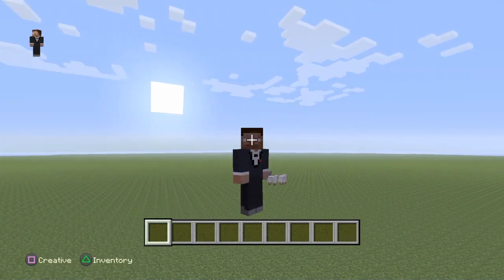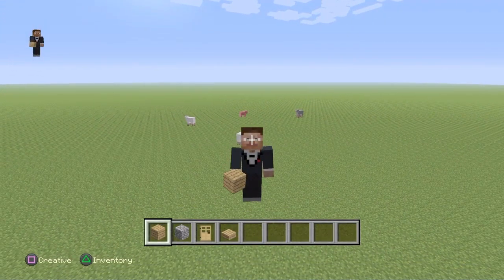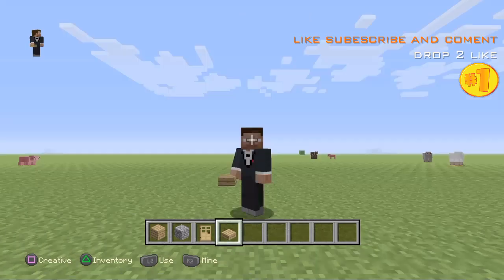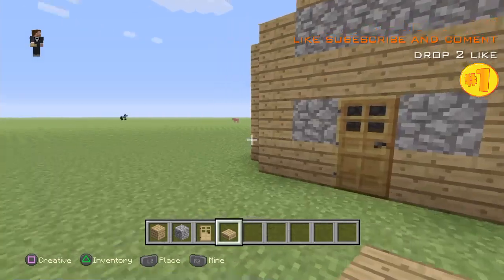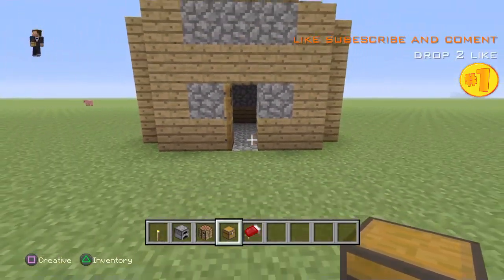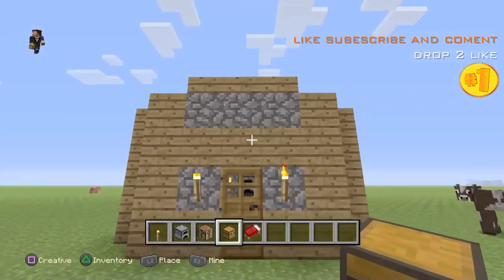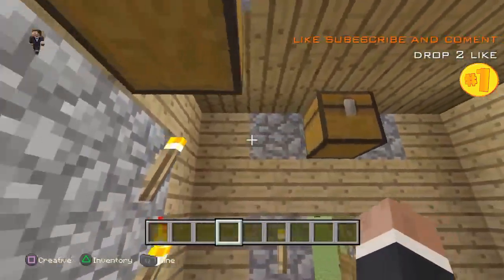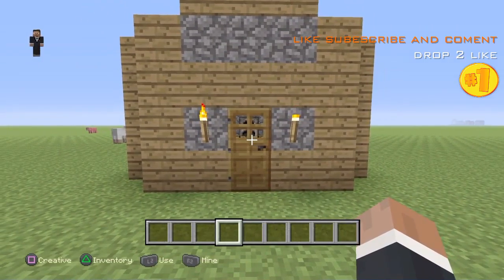Totourial ( Episode 1 ) - ( MineCraft ) how to biuld a basic house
Enjoyed this vid drop alike sub for more vid coment for more ideas
My channle : compl3xgam3R21
My editor : ShareFacory
Can we hit a five like goal .
PEACE . PEACE .